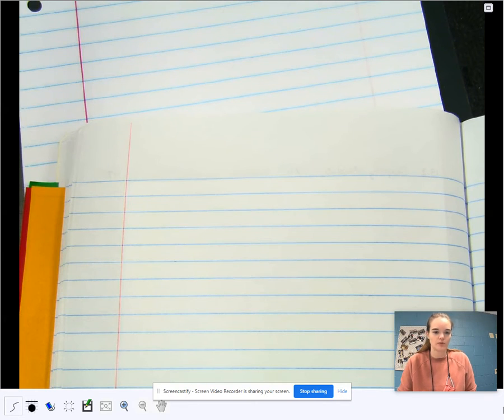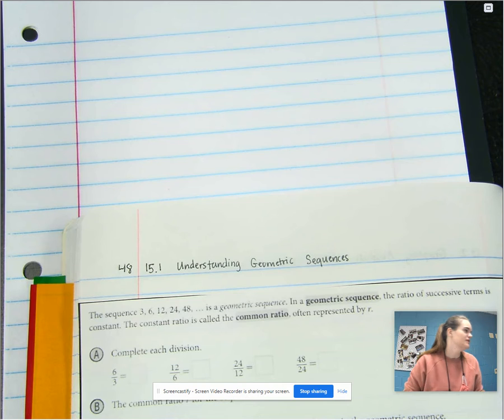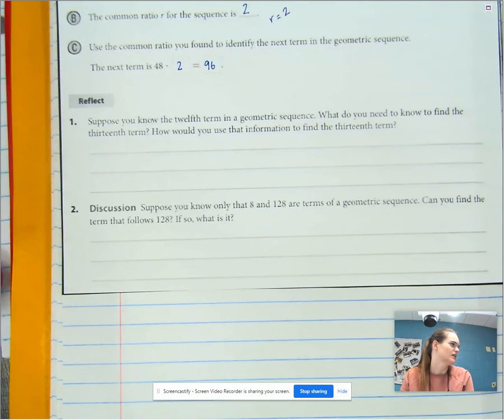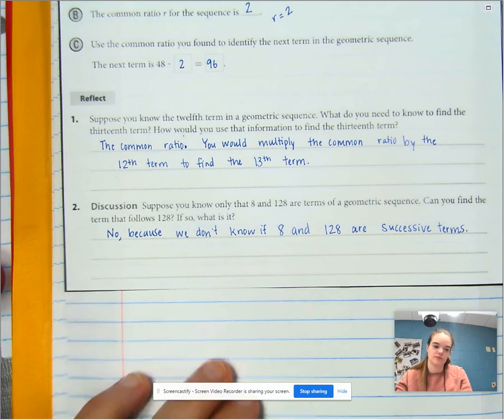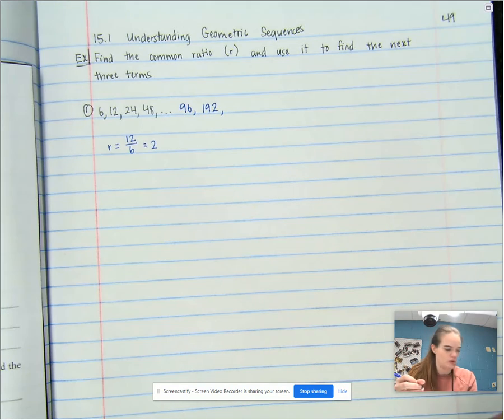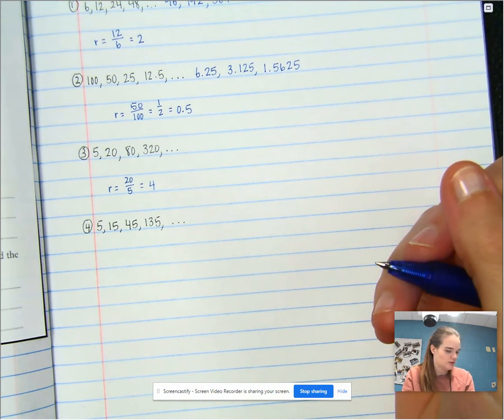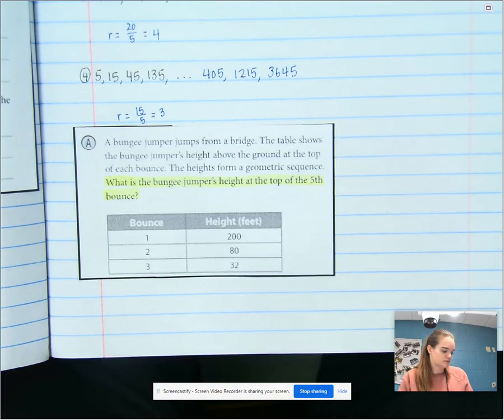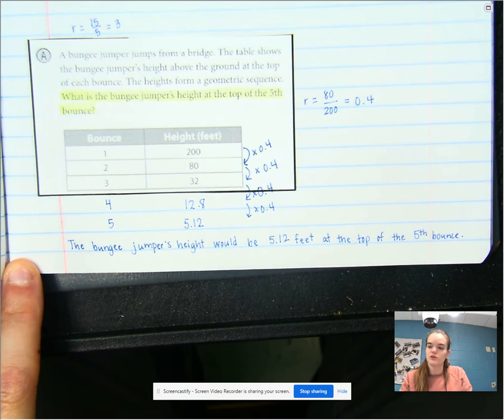15.1 Understanding Geometric Sequences